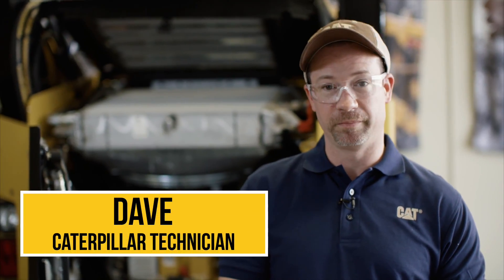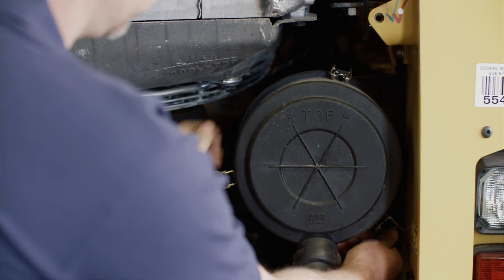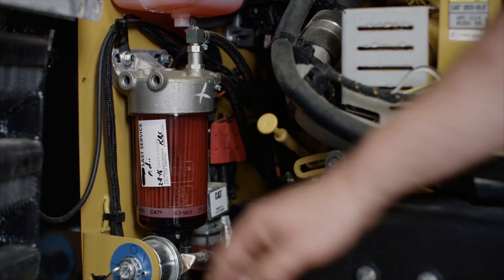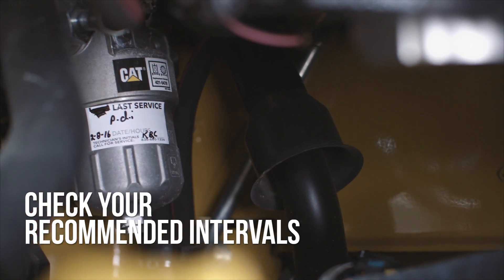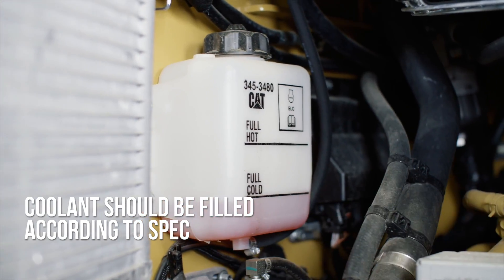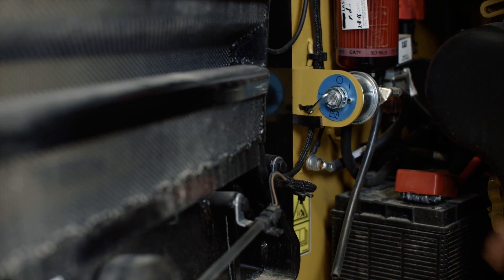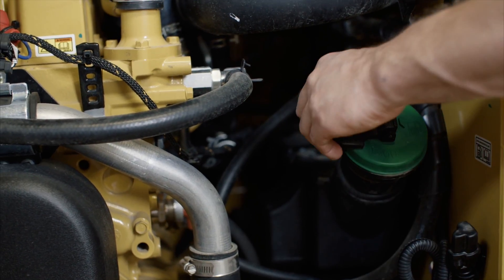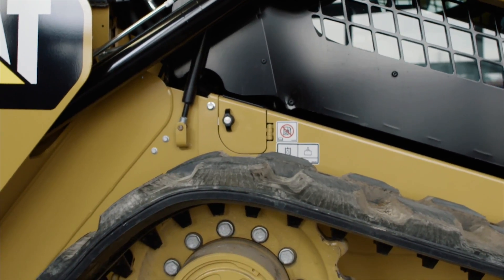Quick Tips: Know Your Engine